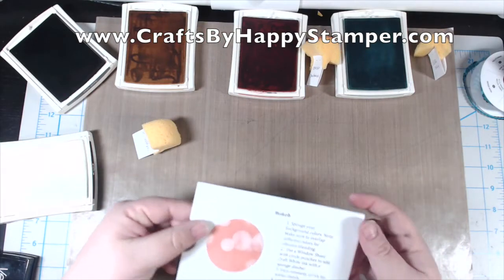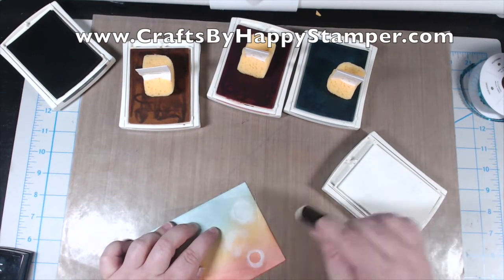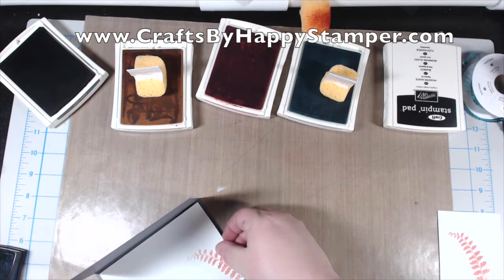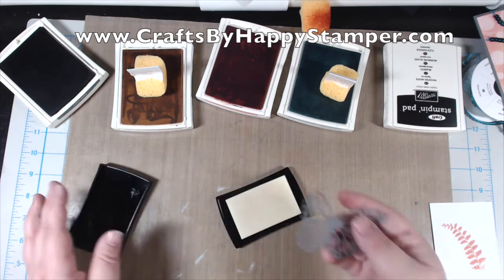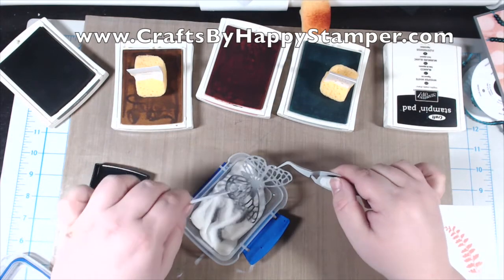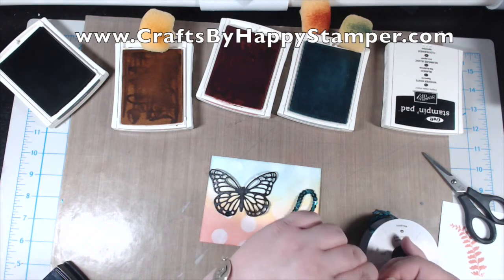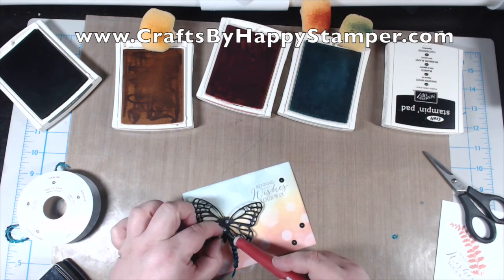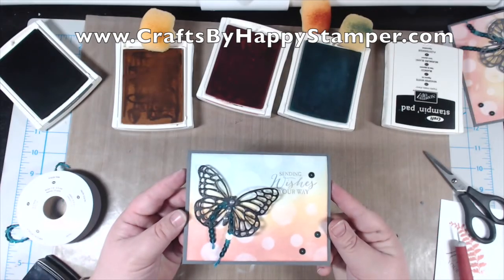Bokeh Technique with Butterfly Basics